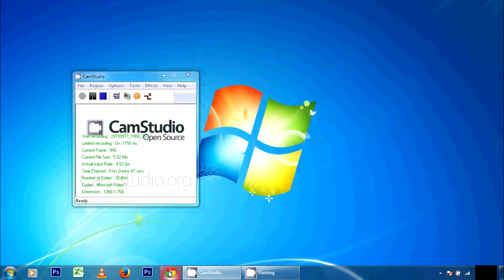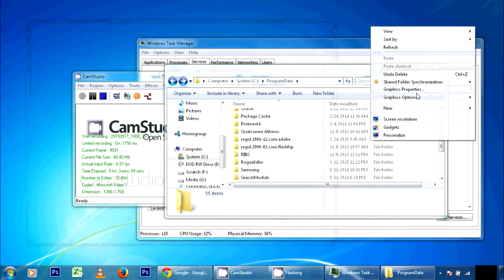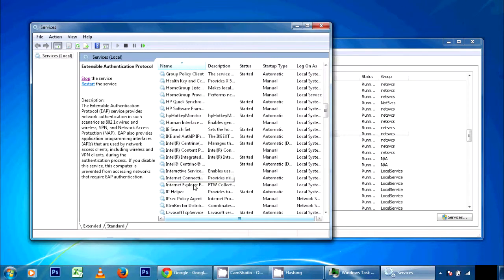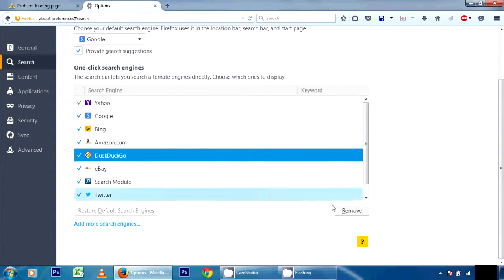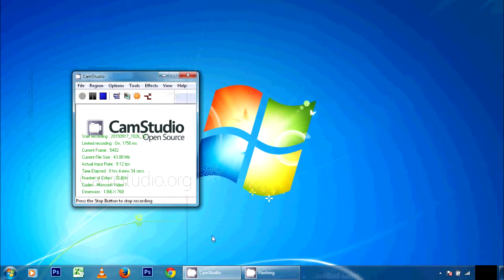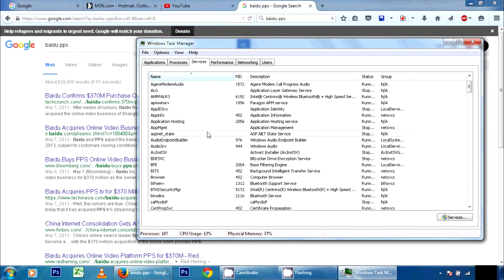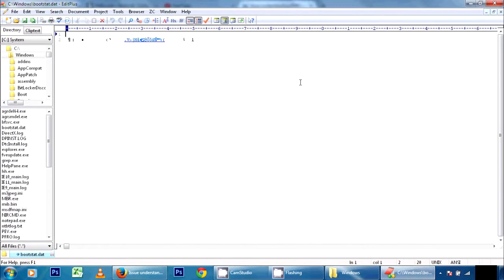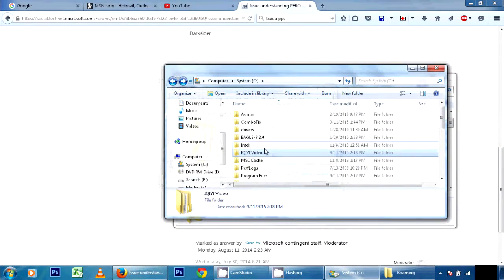How to remove Saophase virus - Part 3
We do a deep dive on the steps needed to eradicate the Saophase virus from your machine.  Be sure to watch parts 1 and 2 first, to see the prep work we did prior to this video.

Infected machine is running Windows 7. .